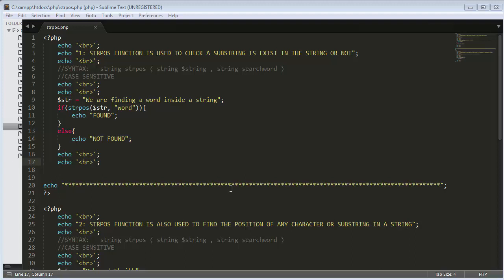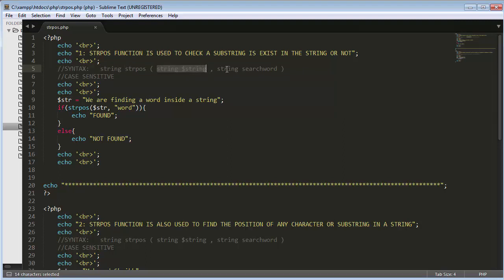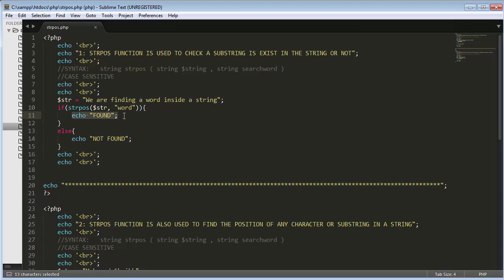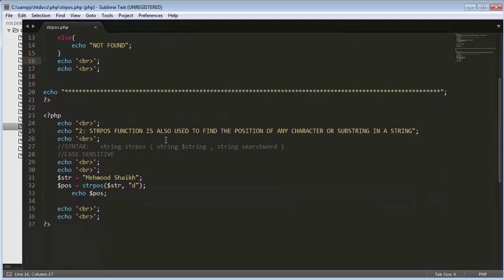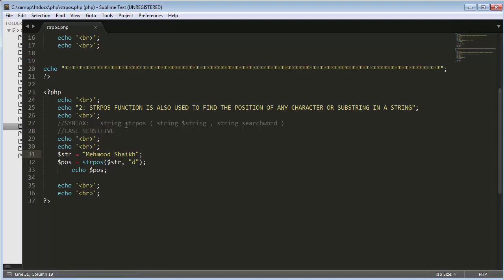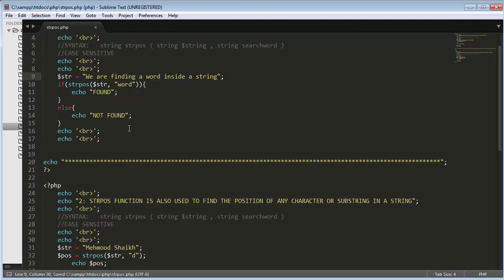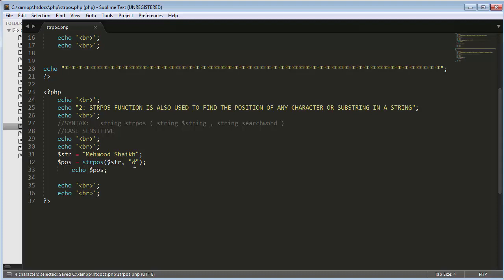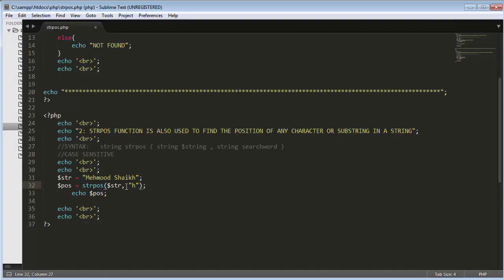What is STRPOS function in PHP.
strpos function is one of the string function in php which allows the user to to perform two operations first it checks for a given substring is a part of the string or not. Second it is used to find the position of a character or sub string in a string.